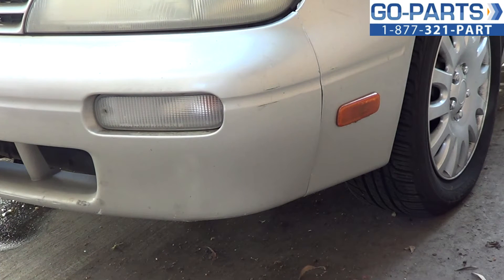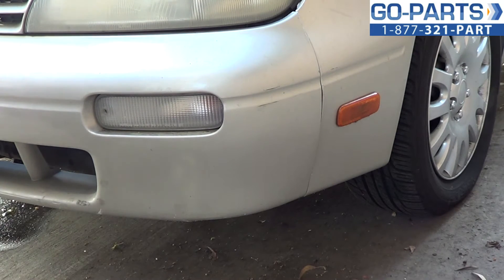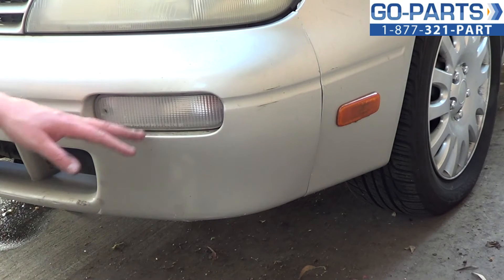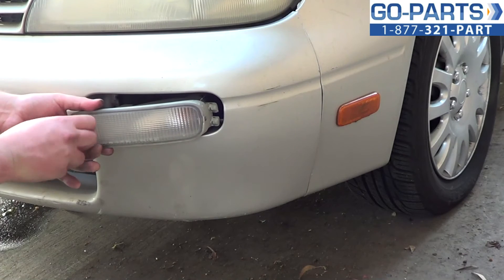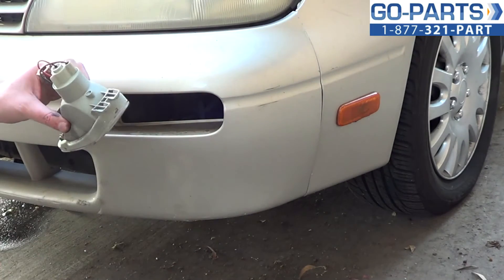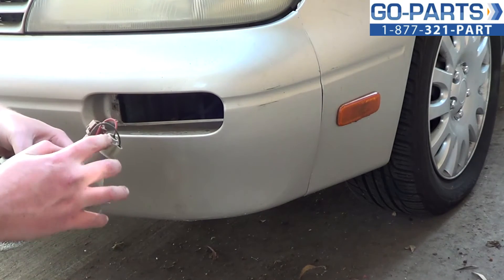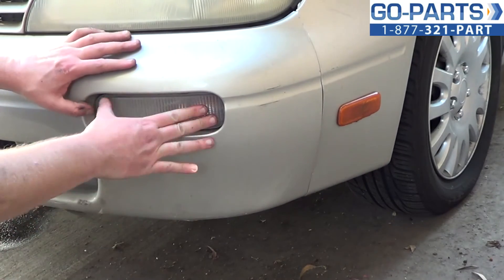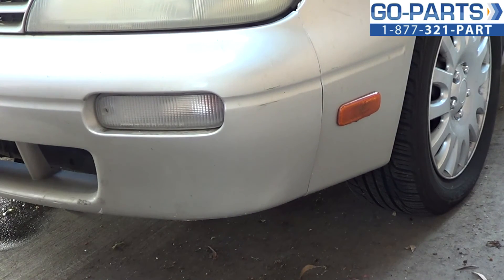Replace 1993-1997 Nissan Altima Turn Signal / Bulb, How to Change Install 1994 1995 1996 NI2520111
OEM #: B6135-1E401 , B61351E401
Partslink #: NI2520111
Supplier Part s: TYC: 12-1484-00 , DEPO: 315-1605L-AS , E-Lite: DS384-B000L